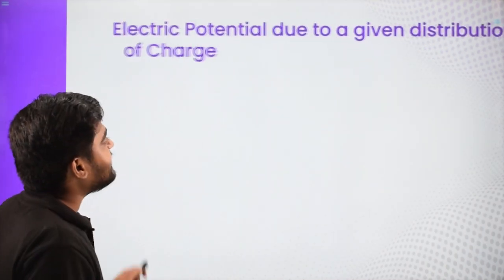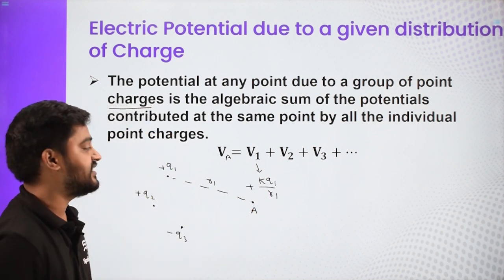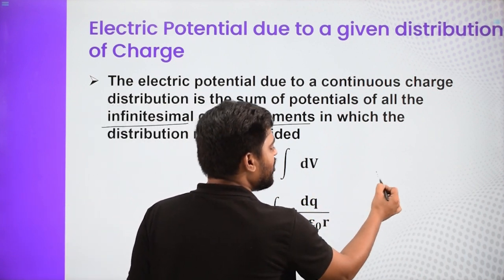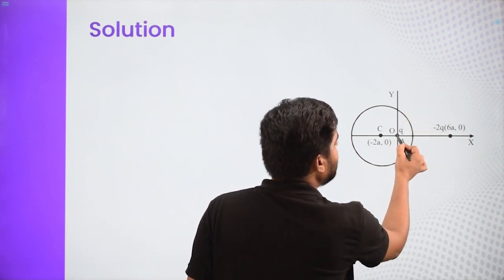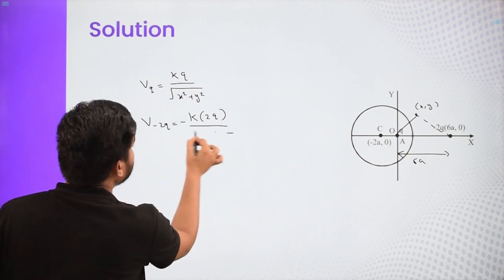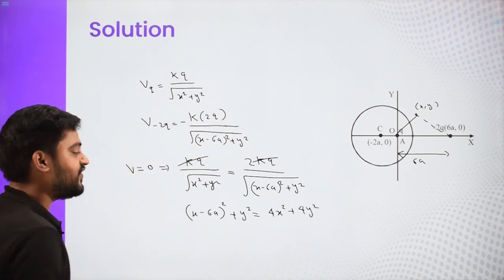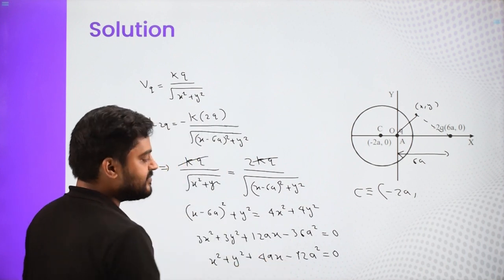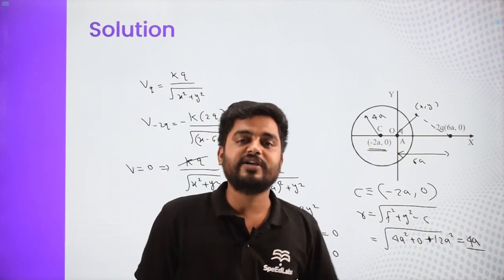Electric Potential Due to Distribution of Charges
In the chapter “ELECTRIC POTENTIAL AND CAPACITANCE” of CBSE Class 12 Physics, we discuss the potential of electricity due to distribution of charges.